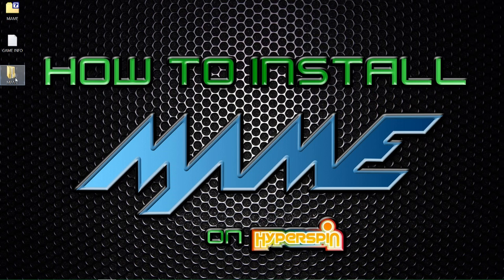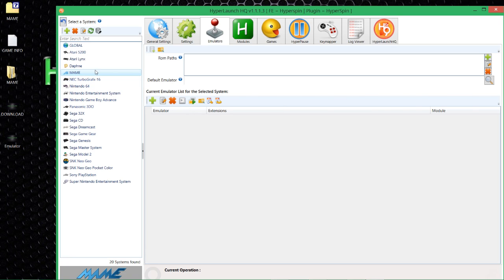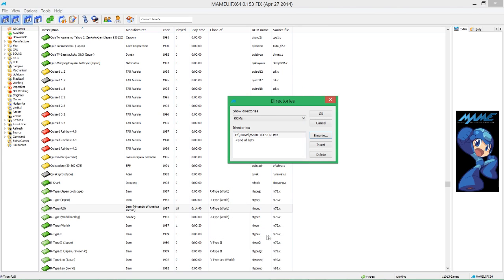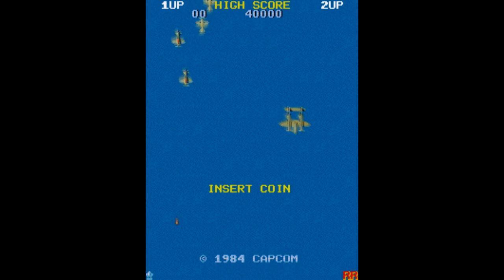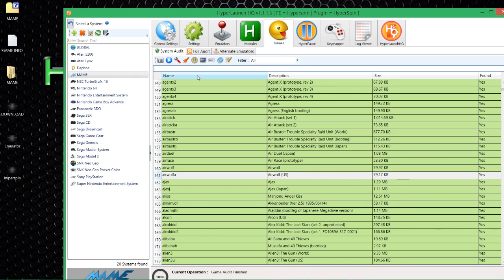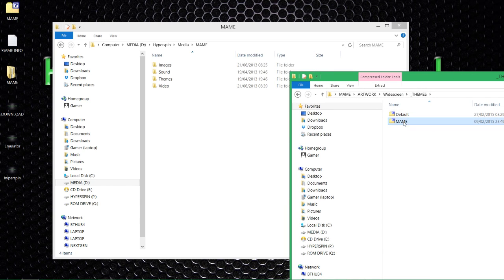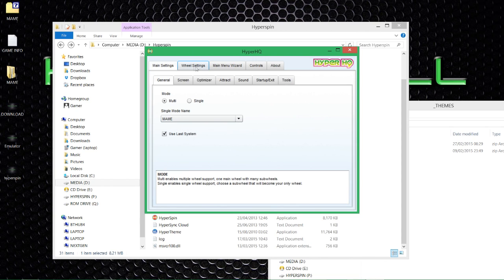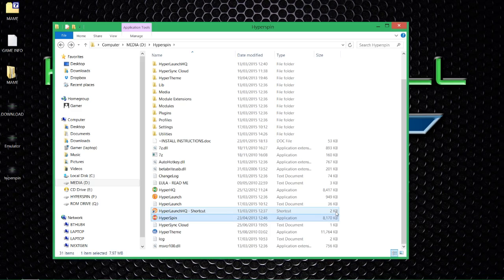HYPERSPIN - MAME with all Downloads PART 1 of 2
This is a Vid I made yo show you how to get MAME up and running in your Hyperspin setup.  Its long, but it really is easy and I take you through and give you everything needed to give you a COMPLETE MAME setup from start to finish.

From this you can then add more systems using this setup of the Emulator with just a few clicks allowing you to add aroun10 systems for your Hyperspin with just one setup. simples :)

If you have not already, please watch the first vid as tyhat will show you how to set up the LATEST version of Hyperspin. I also have more vids coming this way with complete guides and all art inclcuded for you to have a COMPLETE hyperspin setup. FOR FREE!

LINKS:

MY DOWNLOAD FOR SETUP.  WATCH VIDEO TO MAKE IT WORK!!!

MAMEYUIFX WEBSITE.  GOOD FOR CURRENT BUILDS!

HOWEVER!!!  I would follow my WHERE TO FIND GAMES video to show you where you can easily download the latest FULL version with thousands and thousands of games in one go!